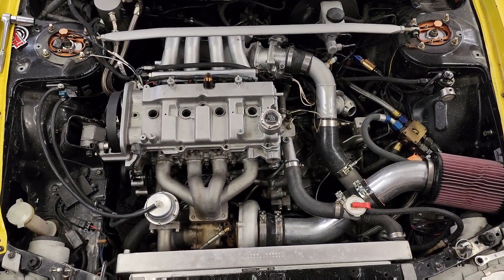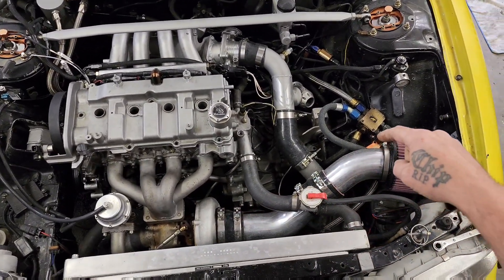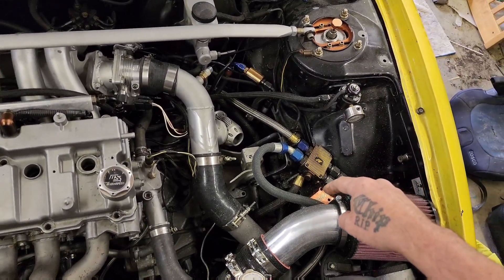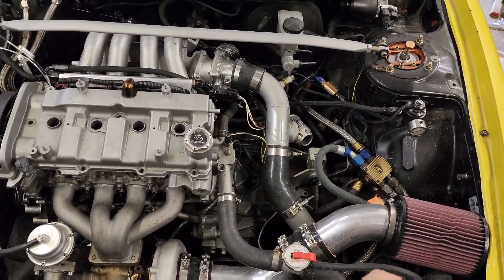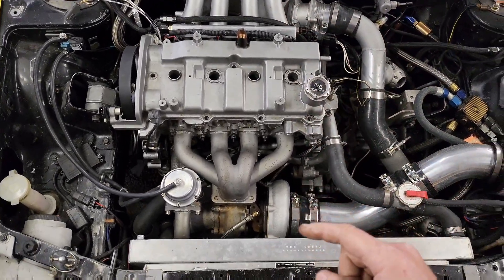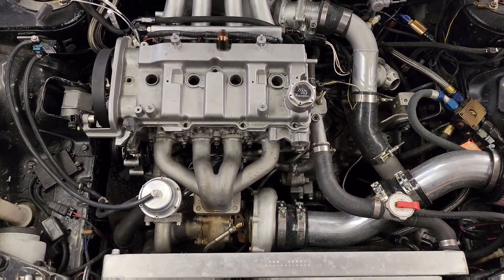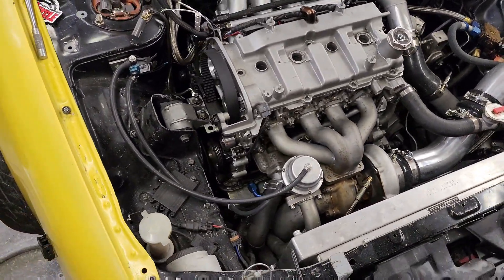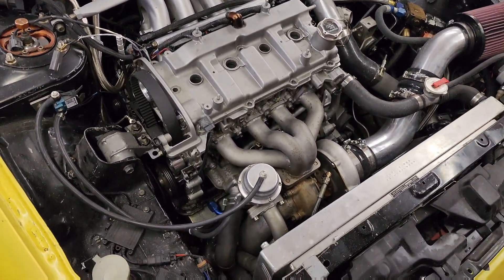Hurry up and wait...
it really is like that. I've been waiting almost 2 weeks now after I stripped the head bolts, trying to go to 105ftlbs of torque from the suggested 90ftlbs. This was meant to keep the head from lifting. the reality is it helped me see that I was running stock shims for the head studs, and I got all new hardware from ARP. More on that to come. I'm sure!
1993 Mazda Mx-6 FSDE-T
DiyAutotune/AmpEFI MS3PRO Evo Standalone
Innovate PSB-1 and MTX-D (Wideband, Boost Gauge, Water Temp and Oil Pressure)
Precision PTE5557 (Supplied by Boost Lab)
HKS SSQV Blow off Valve
Tial 38mm Wastegate
1000cc Fuel Injector Clinic Injectors
Custom 84mm 9.3:1cr Wiseco Pistons
K1 Technology Rods
Toyota Atlantic 4age Valvetrain
.475"int .422:exh Lift cams
World Challenge Protege Head
Cometic Street Pro Gasket Set
3" Turbo back Vibrant Performance Exhaust
AWR Racing Inc Motor Mounts, Rear Trailing Arms, Adjustable Lateral Arms, and Ron Davis Core Radiator
Fidanza Flywheel
Spec Stage 5 Unsprung Clutch
EBC BSD Rotors front and rear with yellow stuff pads
Music from Uppbeat (free for Creators!)